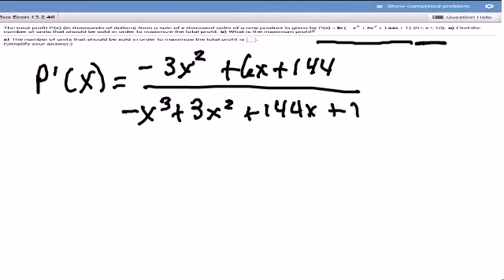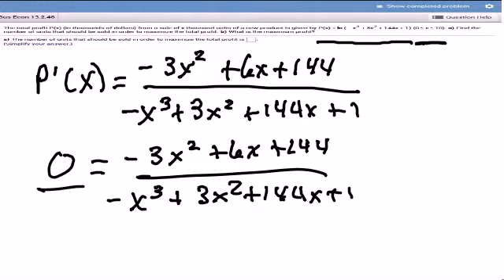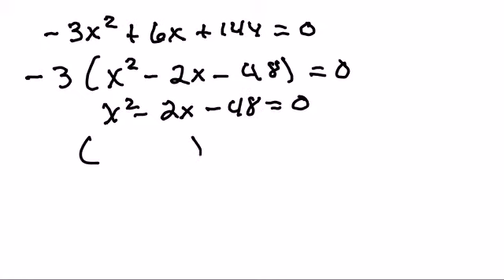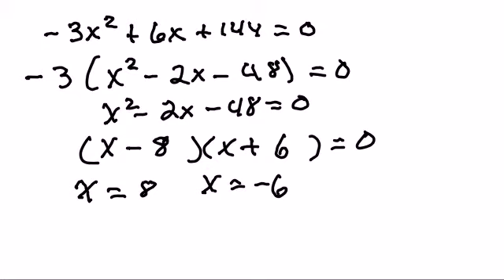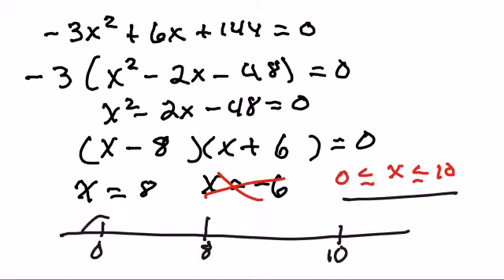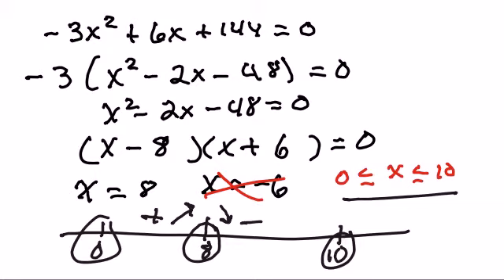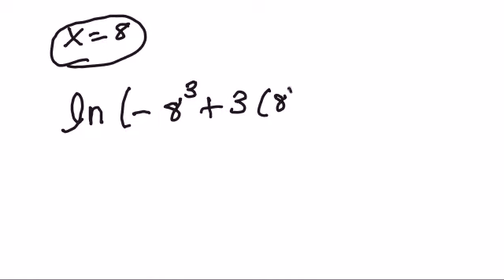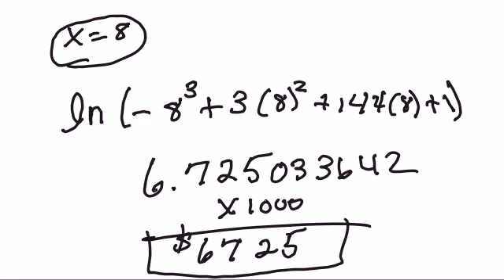13 2 8 relative extrema 480p